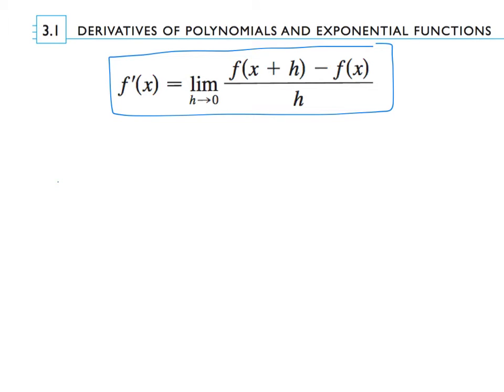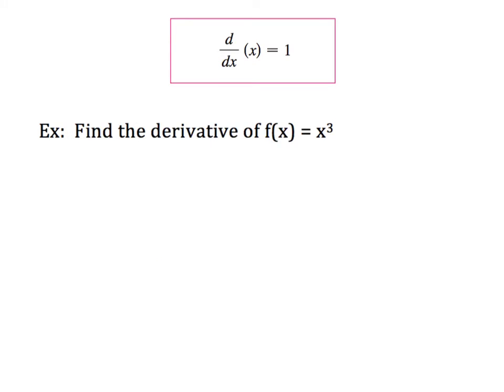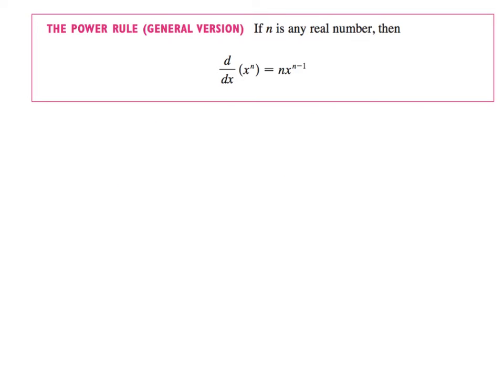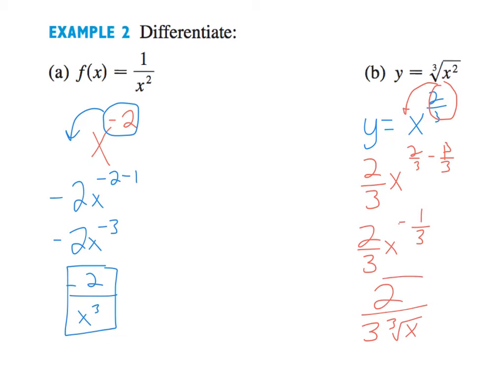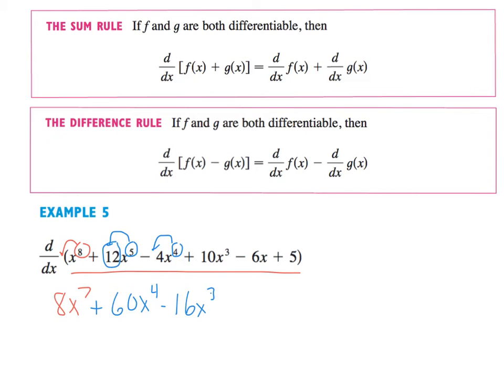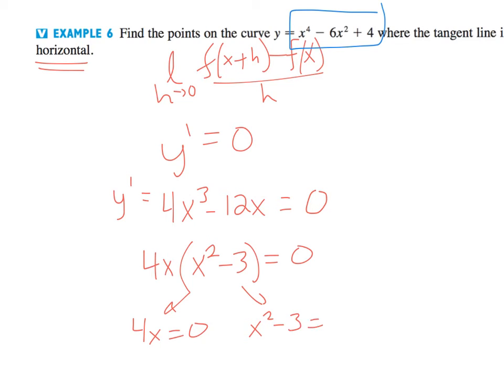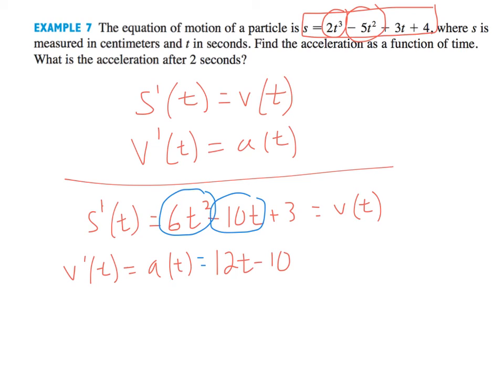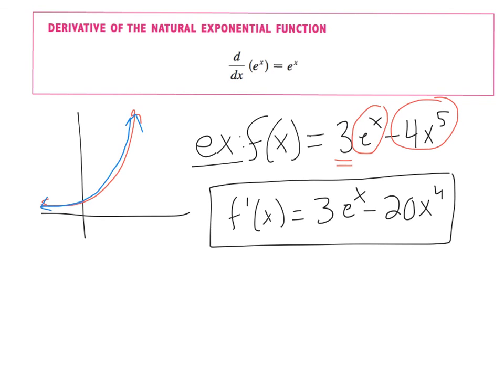3.1-"The Power Rule"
Derivatives of polynomial sand exponentially